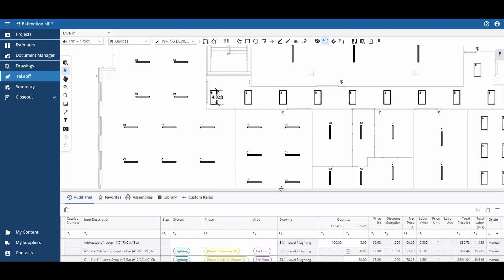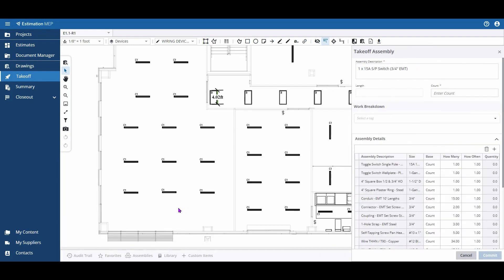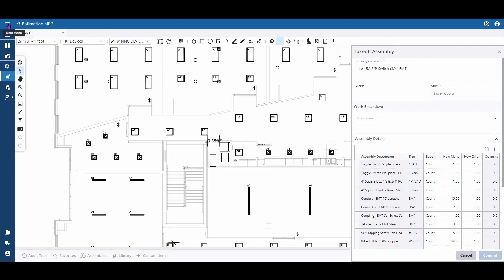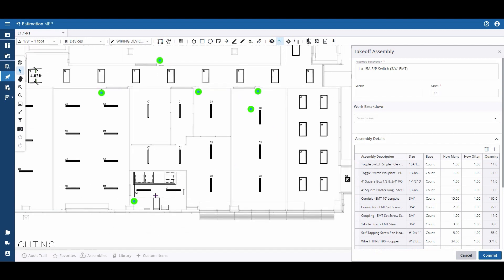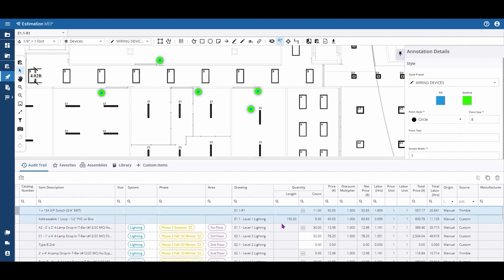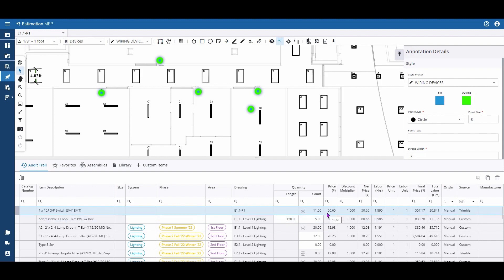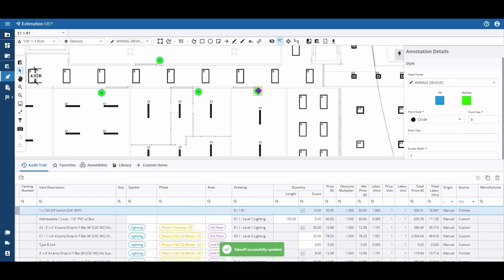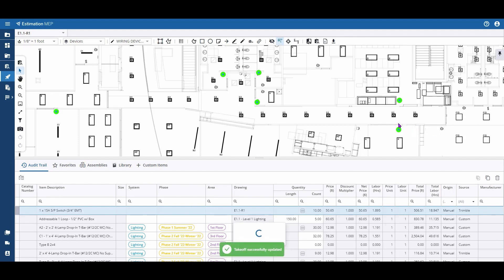Estimation MEP - Takeoff Counted Items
This video shows how to take off counted items in Estimation MEP software. Estimation MEP comes with material information from Trade Service and a database of more than 8,000 out-of-the-box Trimble assemblies.